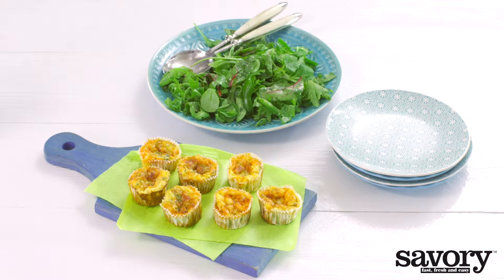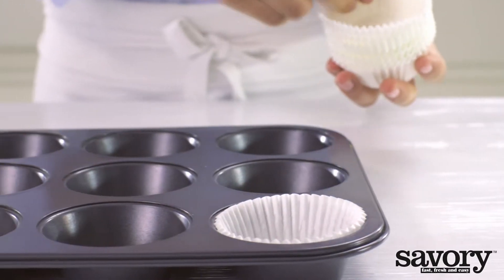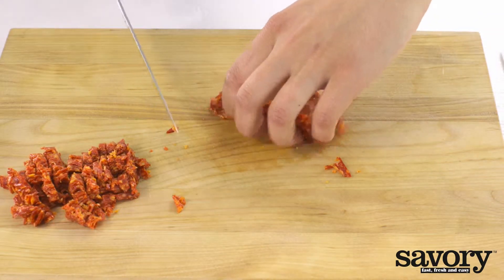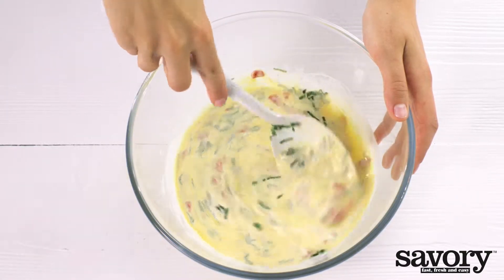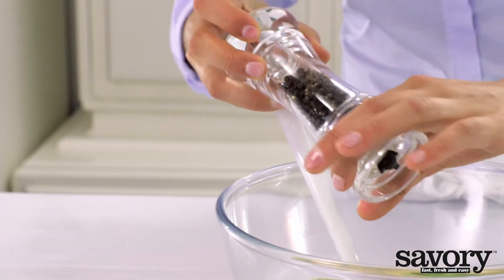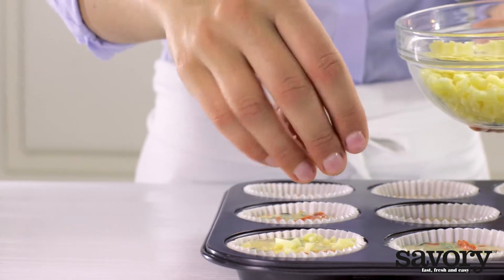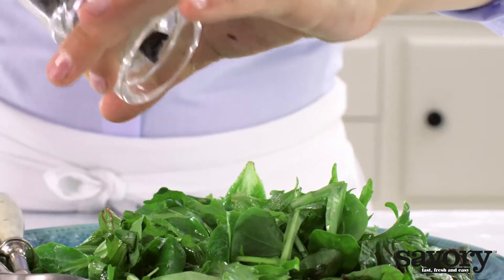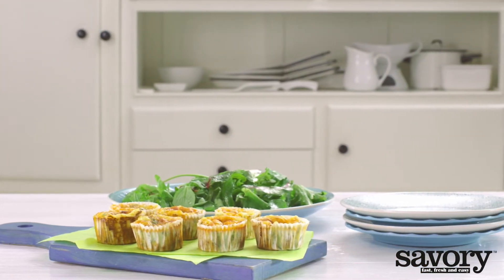Crustless mini quiches with bacon and zucchini – Savory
These are great for brunch or grab one for breakfast on the go.

Ingredients
1 zucchini
1 tsp salt
1 (2.1 oz) pkg fully cooked bacon
2 sprigs sage
6 large eggs
¾ cup half and half
¾ cup shredded Parmesan cheese
2 tbsp olive oil
2 cups watercress

Preparation
Preheat the oven to 400°F. Grate the zucchini coarsely. Place a wire mesh strainer over a large bowl and add the zucchini and salt. Leave to drain 10 min. Line a muffin tin with 12 (2½-inch) paper baking cups. Beat the eggs. Cut bacon into small pieces and finely slice the sage leaves. Add to the half and half.

Press remaining moisture out of the zucchini with the back of a large spoon. Pat zucchini dry with paper towels. Season with pepper. Divide the egg mixture among the baking cups and sprinkle each cup with Parmesan cheese. Bake for 20 min. on the middle rack. Toss the watercress with the olive oil. Serve quiches with the dressed watercress.